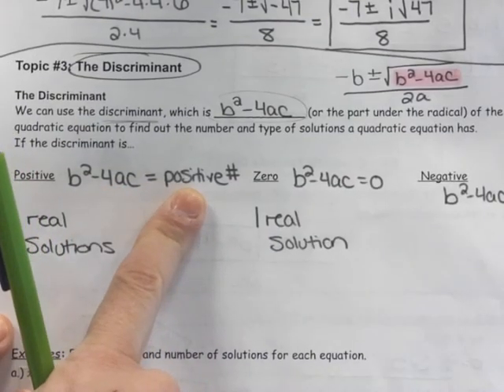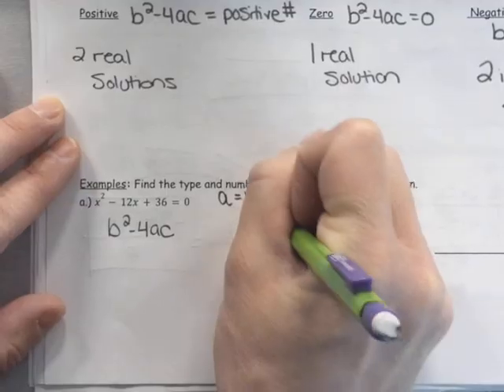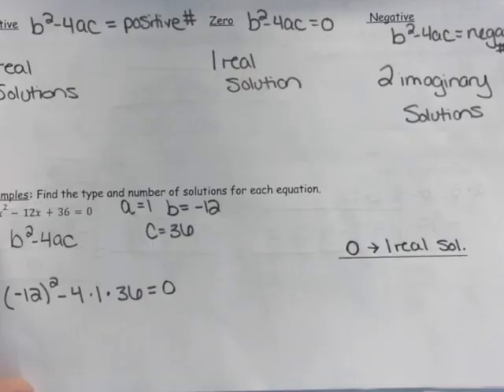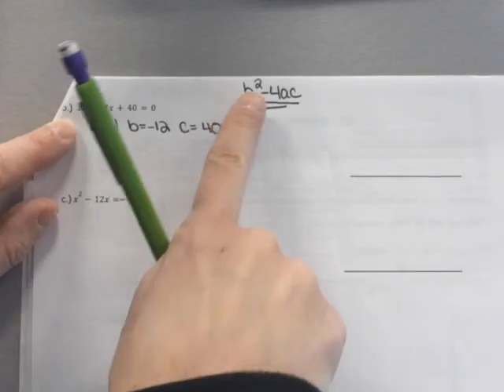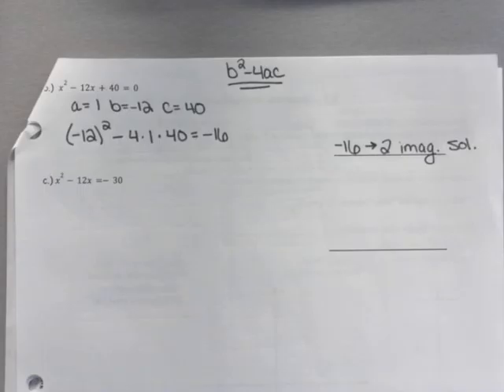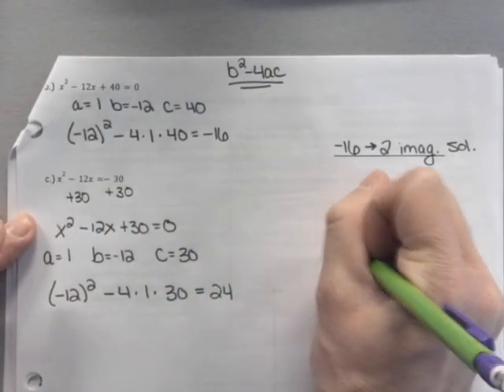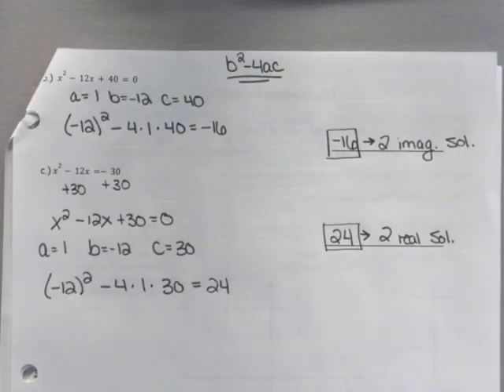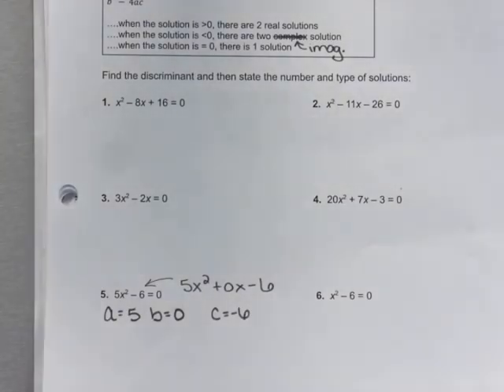Last Day of 3.6 Notes